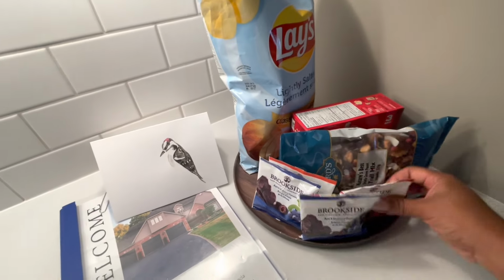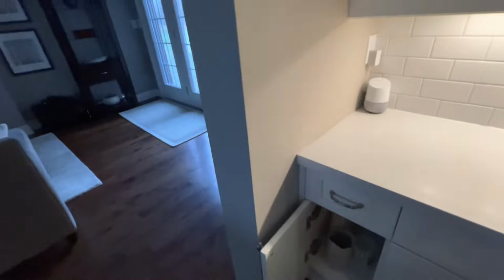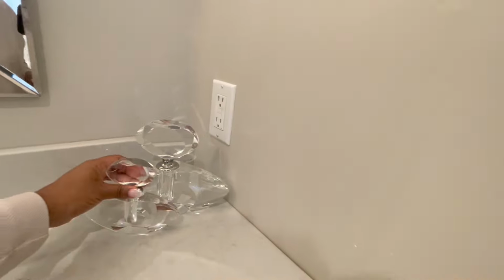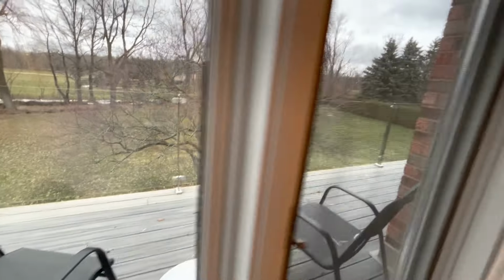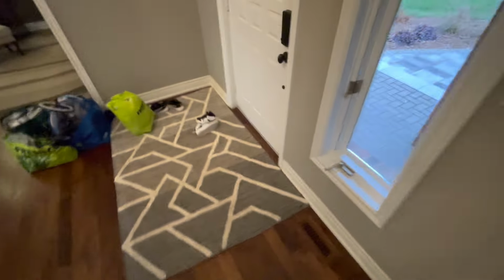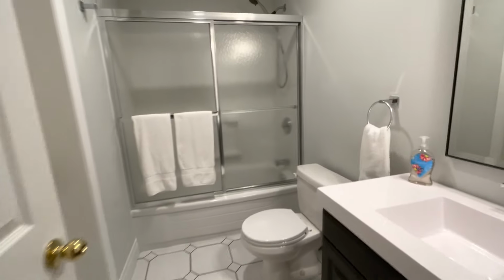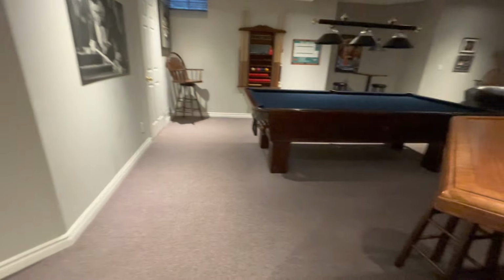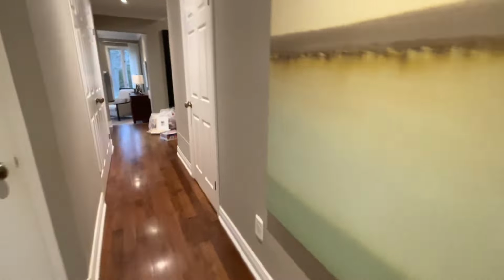VLOGMAS 5: Birthday staycation – AIRBNB tour!!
Thanks for tuning in on another video!✨

I went on a BIRTHDAY staycation with a couple of my girls and the kids the weekend before my birthday ! This Airbnb was so nice as you can hear me 1million times say this is soo cute 😂 Enjoy this tour!